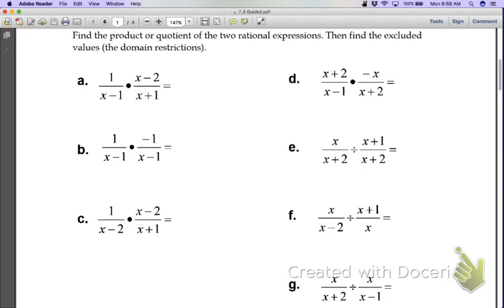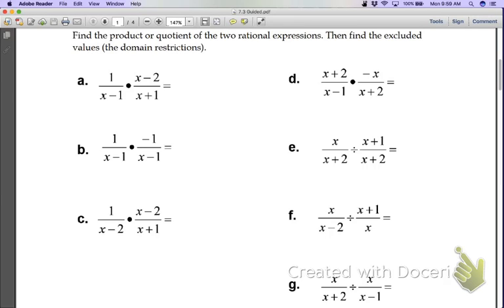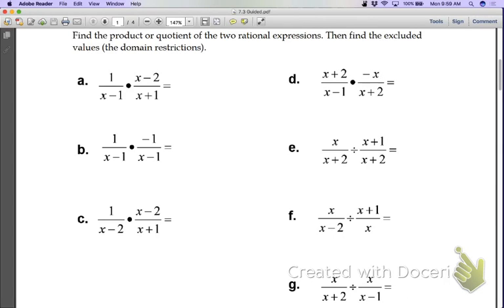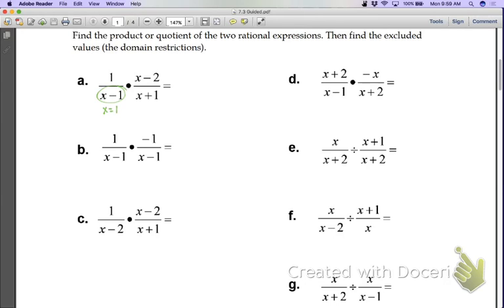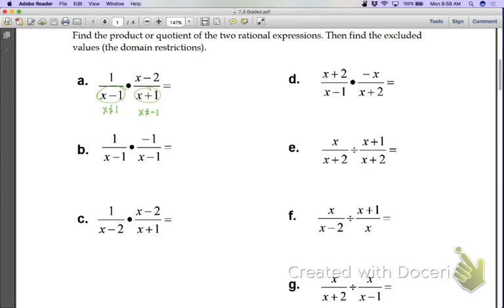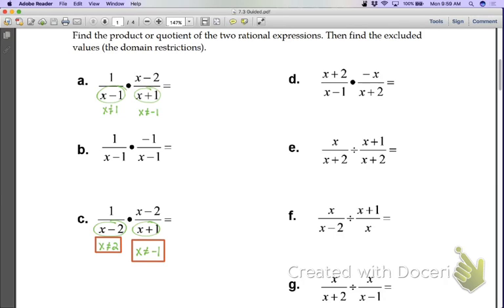AA2 - Simplifying & Multiplying Rationals - NOTES 7.3 Day 1 Example 1